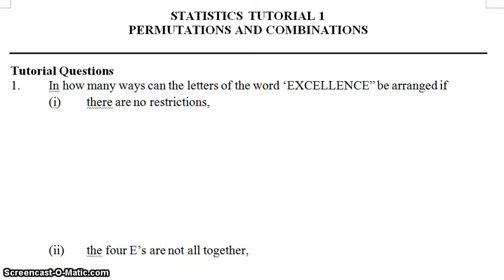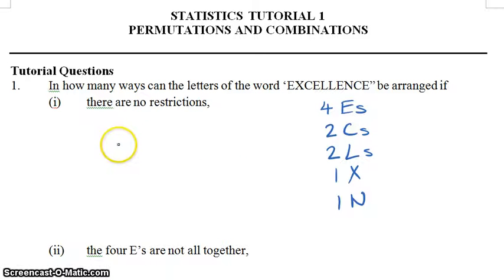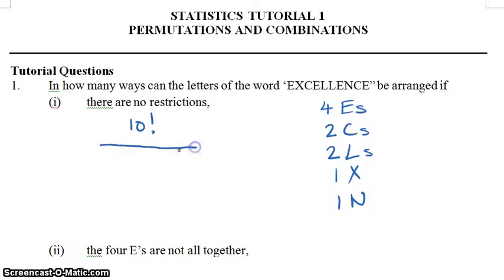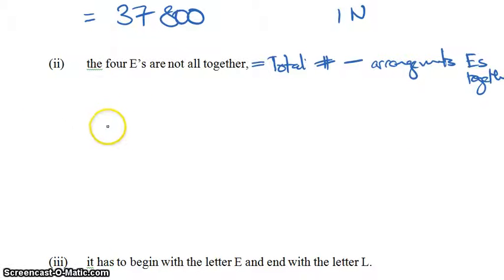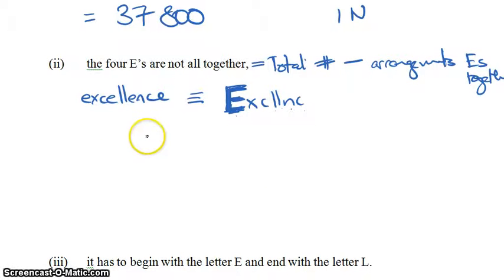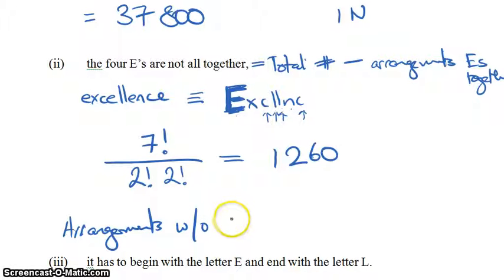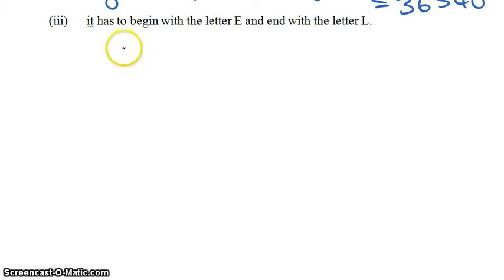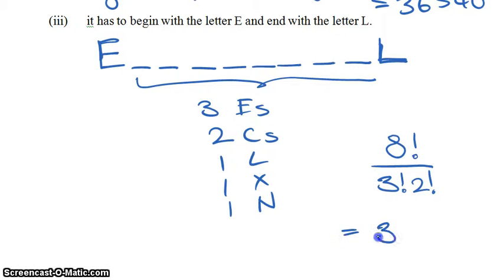PnC Tutorial Q1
Permutations and Combinations tutorial.